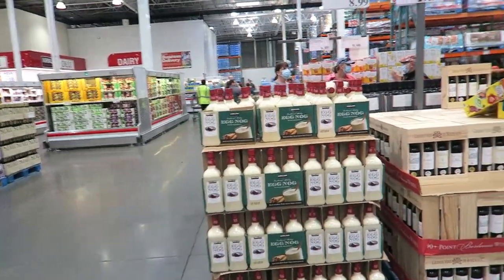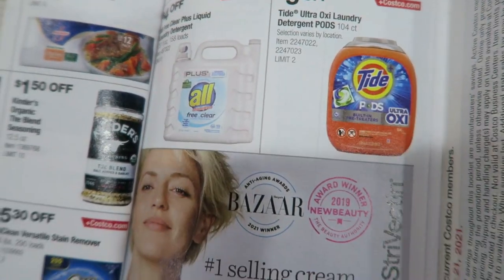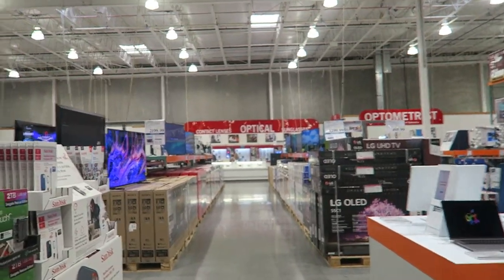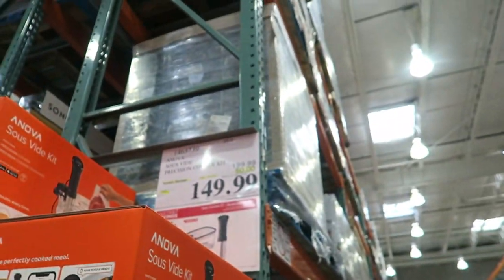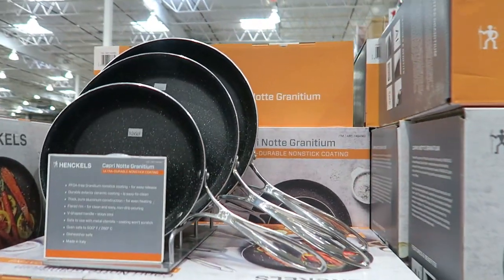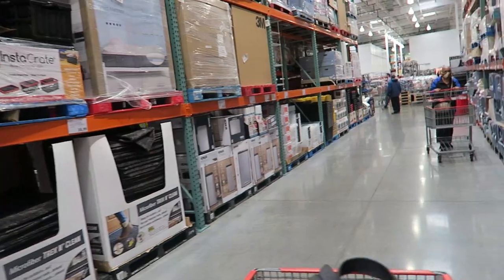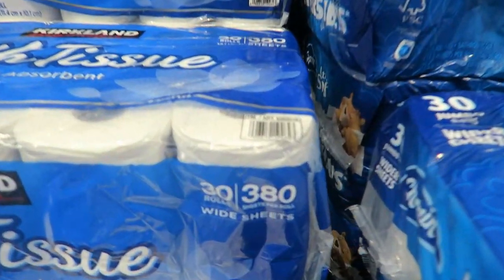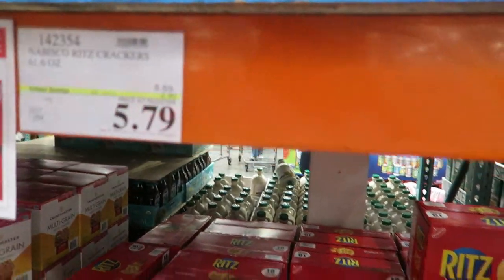Come with me to COSTCO! New Costco Holiday Finds and SHOP WITH ME for our November Grocery Haul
Hi friends! Come with me to COSTCO! New Costco Holiday Finds and SHOP WITH ME for our November Grocery Haul! Costco definitely had some good finds this month and some great deals in the flyer.  Have you done your Thanksgiving food shopping yet?

00:00 - 00:39 Welcome! Thanks for watching
00:39 - 01:23 Shop with me plan Plan
01:23 - 03:53 Costco November Flyer
03:53 - 24:15 Shop with Me
24:15 - 25:34 Grocery Haul
25:34 - 25:52 How much I spent
25:52 - 26:21 What are you having for Thanksgiving